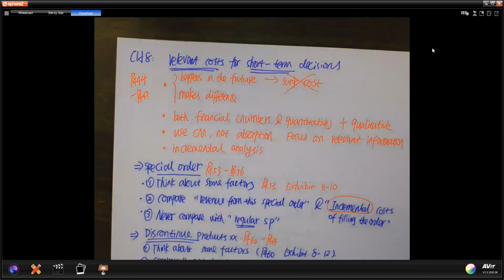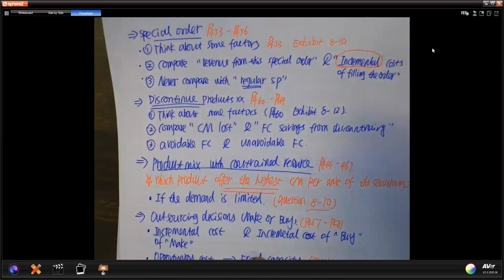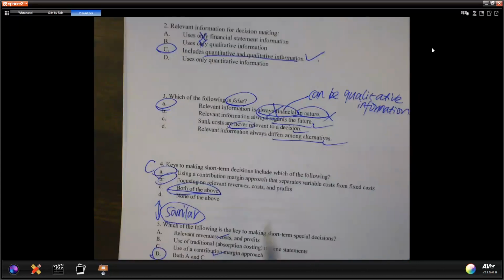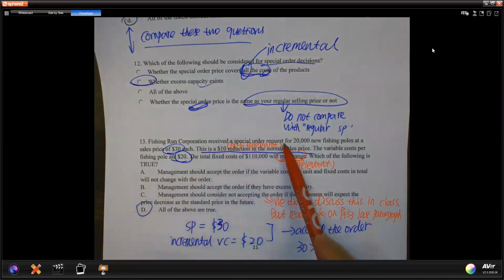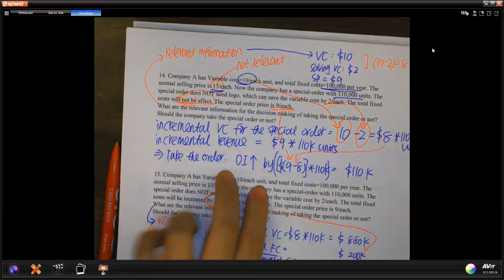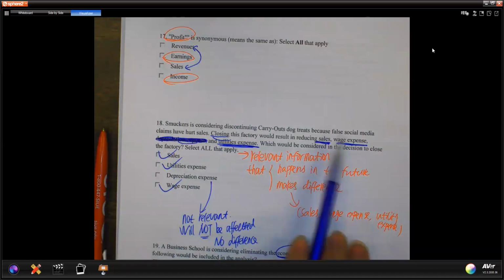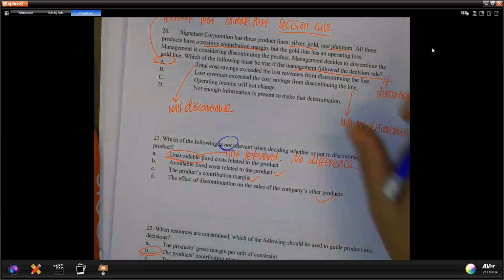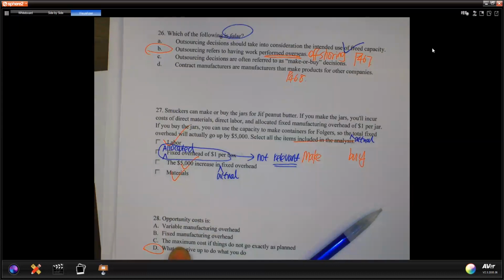ACCT210 EXAM2 Review MC CH8